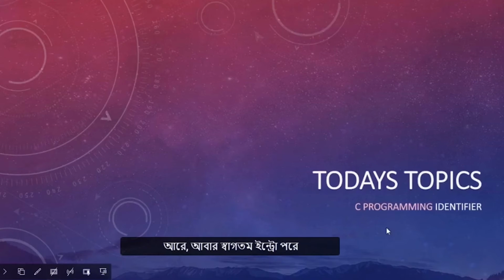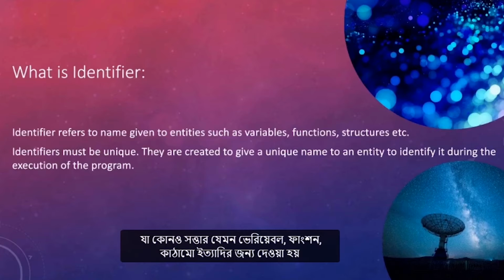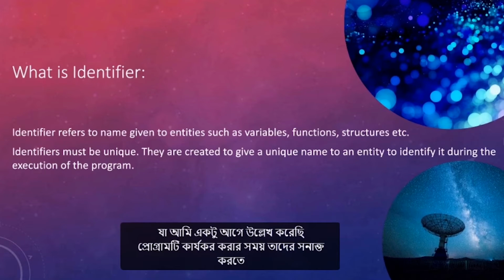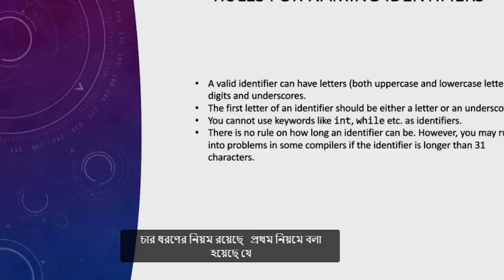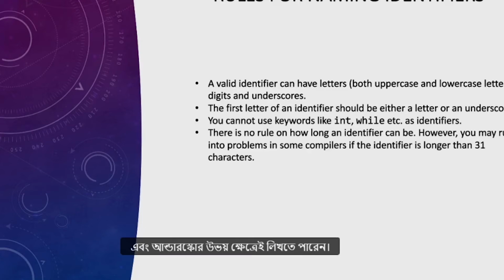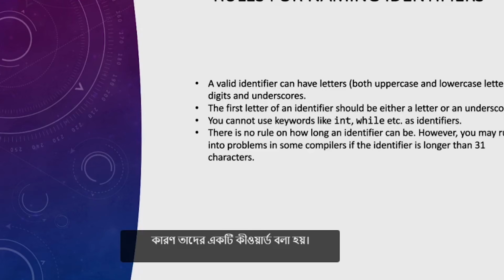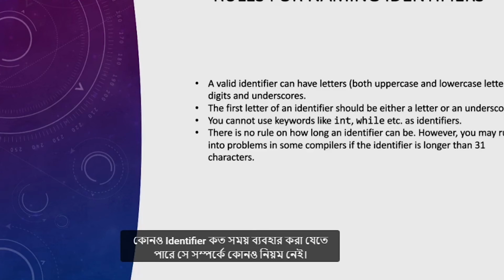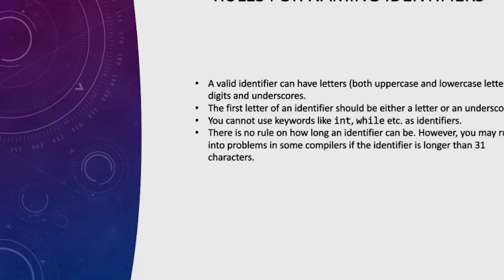C PROGRAMMING TUTORIAL PART 3 (IDENTIFIER IN PROGRAMMING)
identifier is one kind of name giving entities such as variable, function,etc.
this very important  to know to reach the goal .